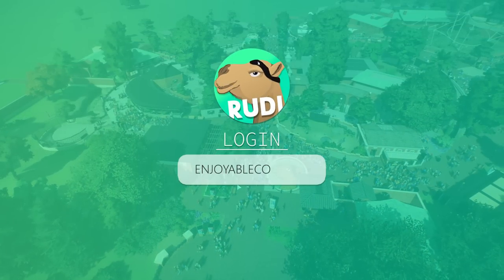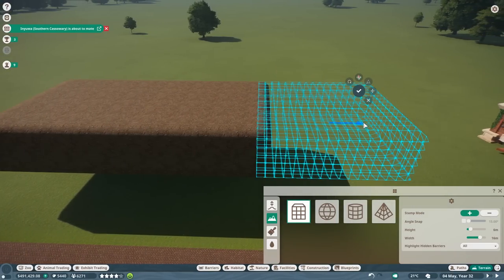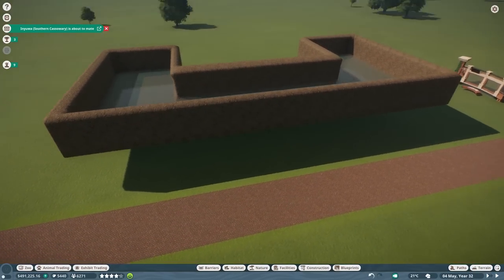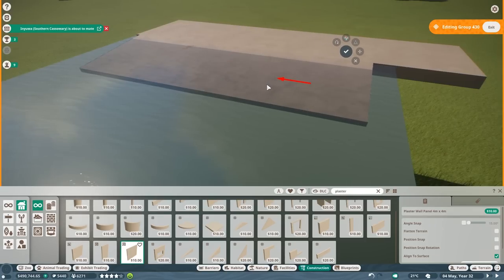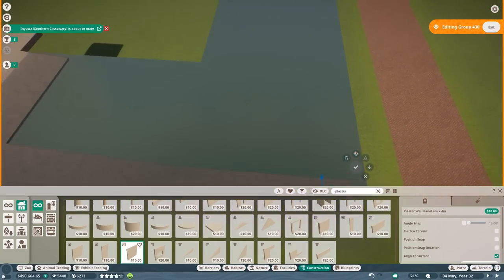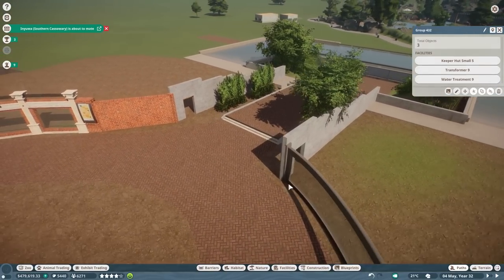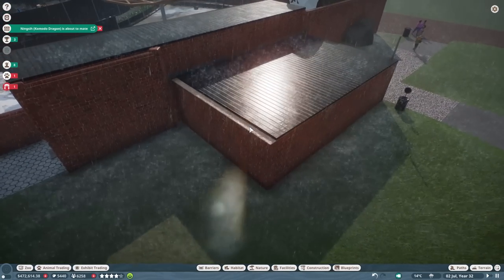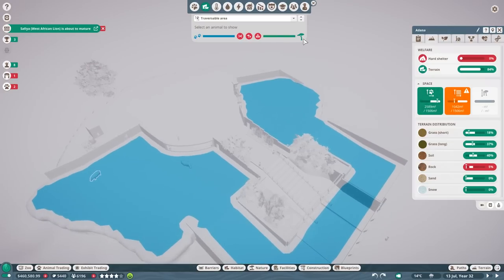Hippo Tunnel Underwater Viewing - Lets Play Planet Zoo Franchise 23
Big Entrance Plaza Overhaul - Lets Play Planet Zoo Franchise 22// City Zoo // Planet Zoo City Zoo // Planet Zoo Classic zoo // Planet Zoo Gameplay / Planet Zoo Franchise // Planet Zoo Game // Planet Zoo Australia Pack // Planet Zoo Formosan Black Bear

Welcome back to Oak Street City Zoo - Asia is done, now we are moving on into a more aquatic area with some hippos and more animals that actually swim a lot!

//Planet Zoo//

Specs:
i7 8770k
RTX 2080Ti
16GB DDR4